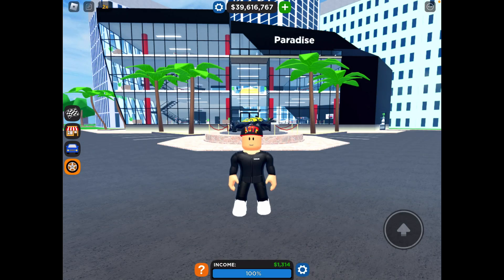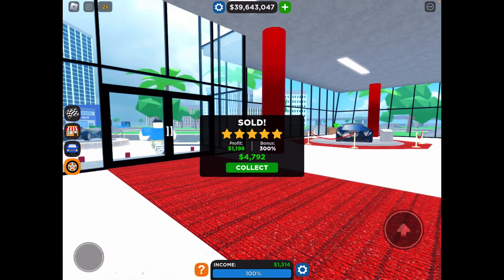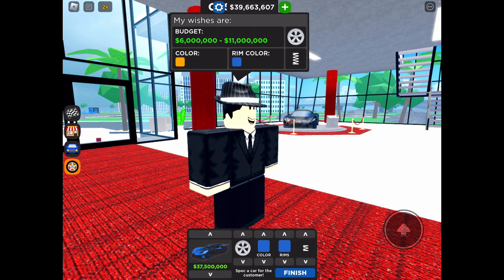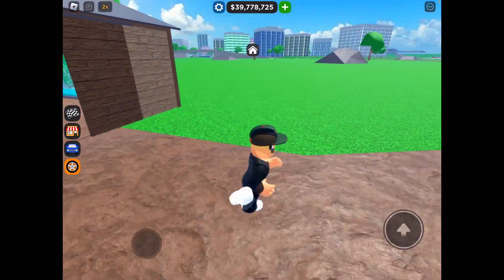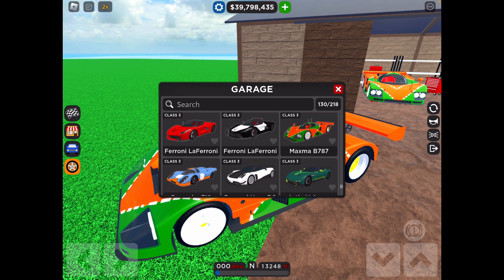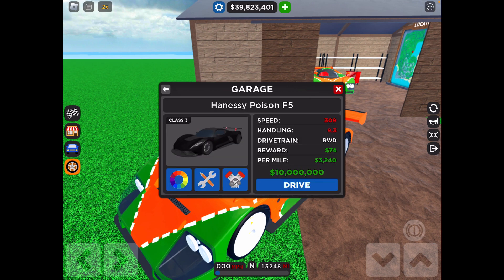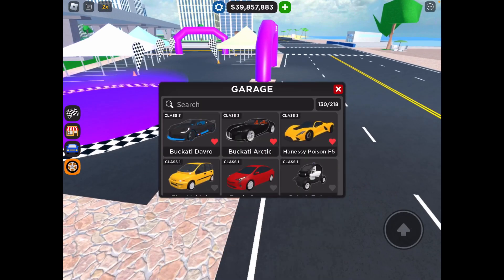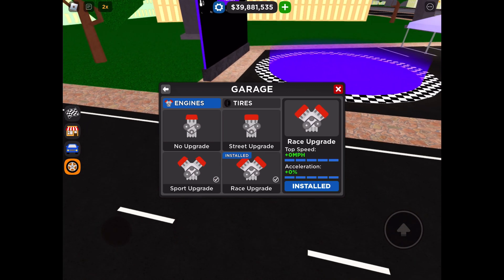Checking out TONS of new things in car dealership tycoon!!